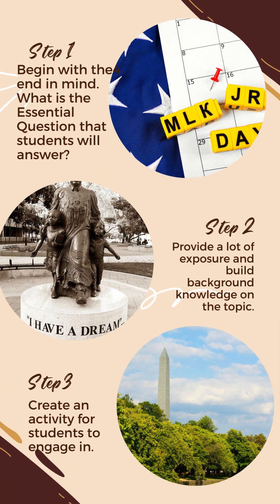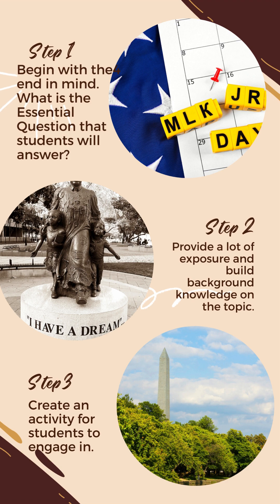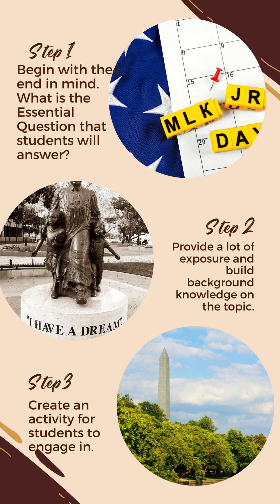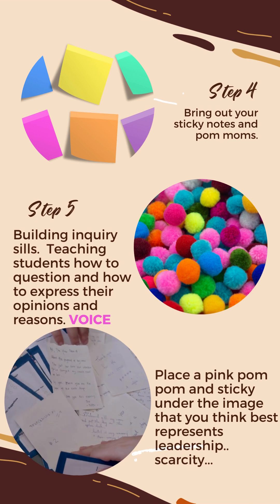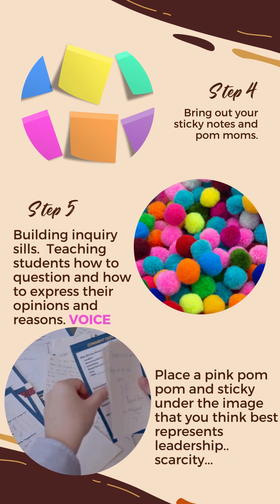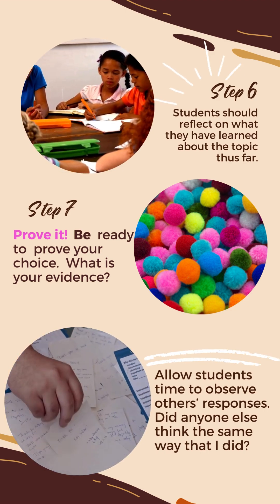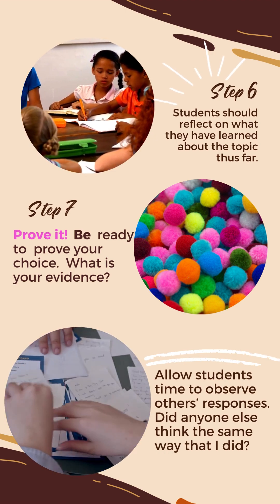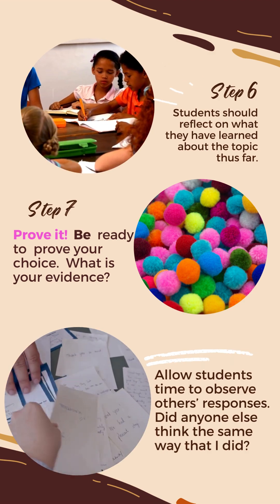GaDOE Social Studies Tiny Video Playlist So What Do You Think?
Getting students to share their thoughts, opinions, and understandings is not always an easy task.  Using pom poms and stickies might just be the activity that breaks through their silence and fear of sharing publicly!  Grab a variety of your favorite sticky notes and a handful of matching pom poms.

Pose an Essential Question that supports the purpose of you lesson.  Now, teach a most fabulous lesson or unit from the GSE.  Return to your Essential Question and ask students to use their Poms & Stickies to reflect their personal reflections.  Click play to learn how you can incorporate this activity into your lessons!